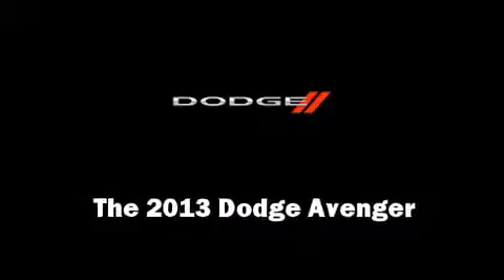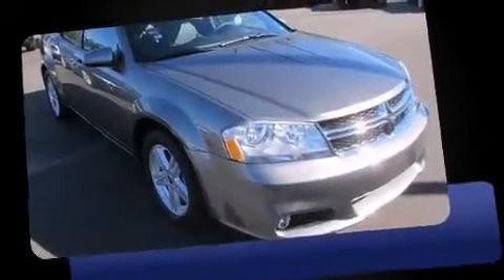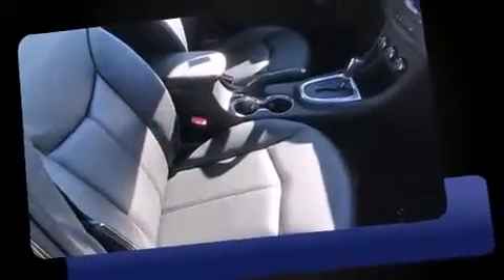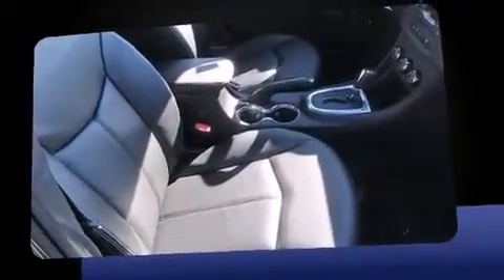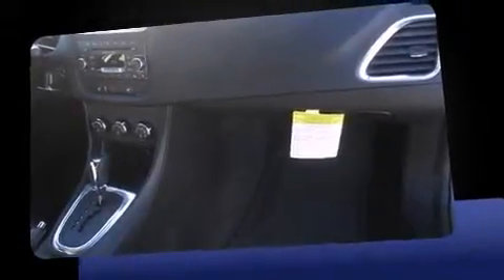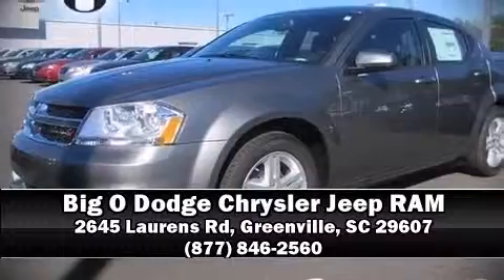2013 Dodge Avenger SXT in Greenville, SC 29607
You're going to love the 2013 Dodge Avenger. This 4 door, 5 passenger sedan stands out among competitors in its class! It features an automatic transmission, front-wheel drive, and a 2.4 liter 4 cylinder engine. Dodge prioritized practicality, efficiency, and style by including: variably intermittent wipers, a trip computer, an automatic dimming rear-view mirror, heated seats, telescoping steering wheel, heated door mirrors, and a split folding rear seat. Features such as automatic climate control and leather upholstery prove that economical transportation does not need to be sparsely equipped. Premium sound drives 6 speakers, providing you and your passengers a sensational audio experience. Passenger security is always assured thanks to various safety features, such as: dual front impact airbags, head curtain airbags, traction control, brake assist, anti-whiplash front head restraints, a panic alarm, and 4 wheel disc brakes with ABS. For added security, dynamic Stability Control supplements the drivetrain. Our sales reps are knowledgeable and professional. We'd be happy to answer any questions that you may have.